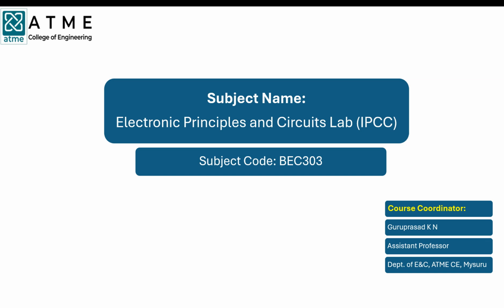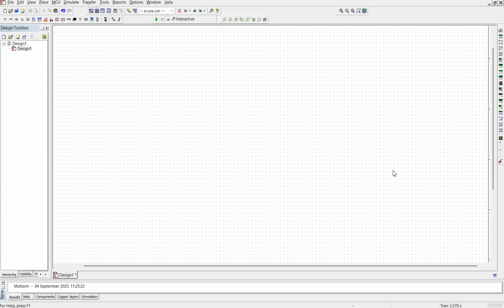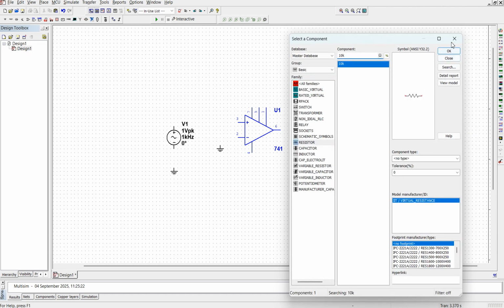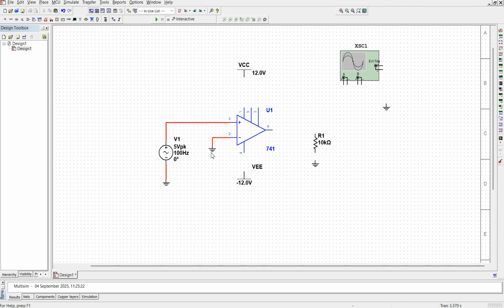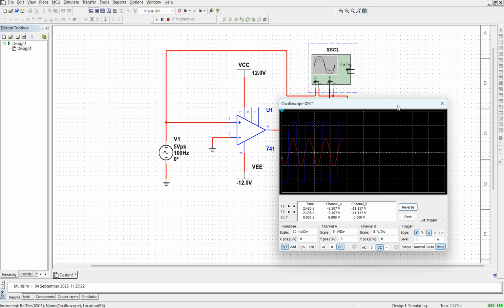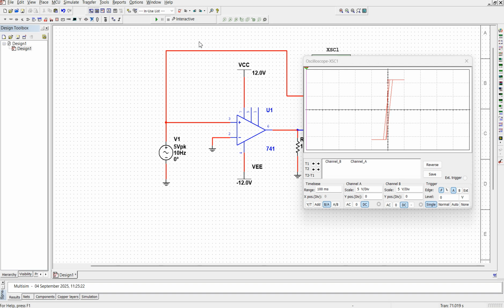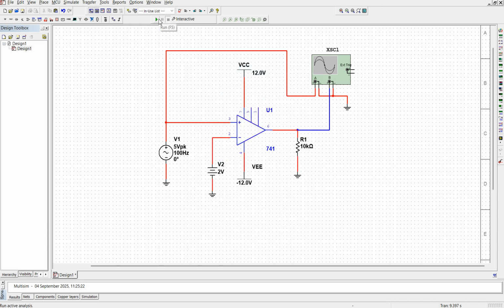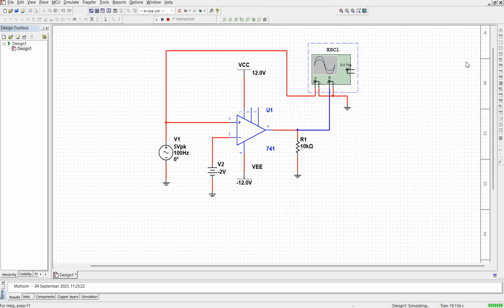Expt 7_ Op-Amp as Comparator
BEC303 || Op-Amp as comparator with Zero and Non-Zero reference using Multisim|| EPC Lab